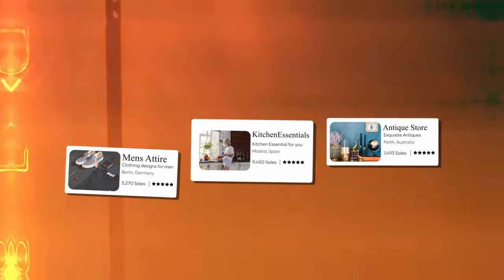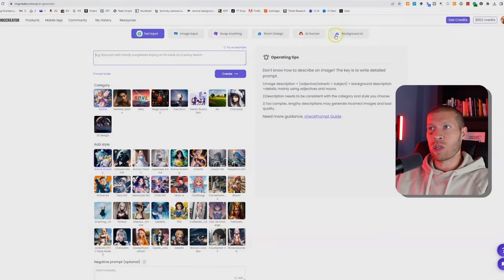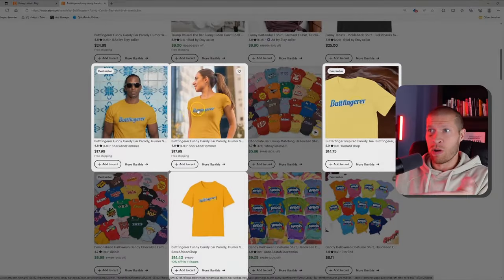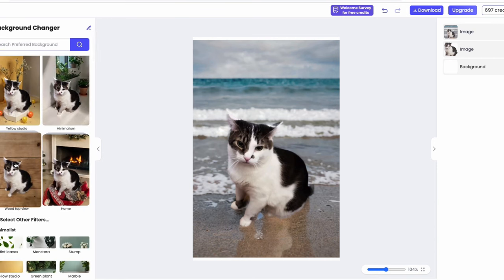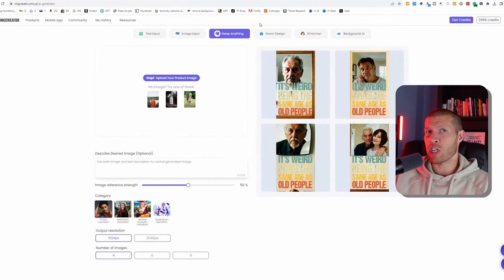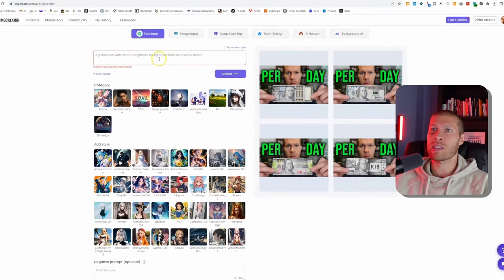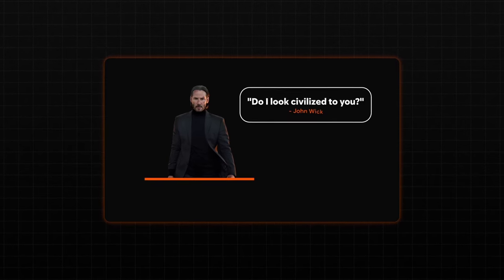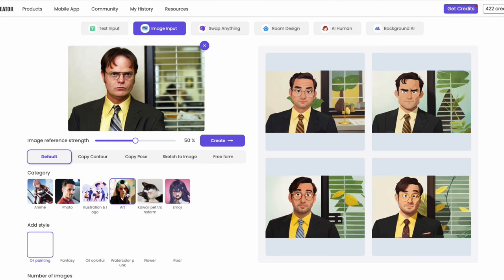This New AI Software Makes Creating Etsy Print on Demand Designs FAST and EASY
🎓How to Dropship Print on Demand Mugs and T Shirts on Etsy

👨🏼💻🤝Free Discord (No Hidden Upsells - Just a community to talk eCom and share what's currently working vs. what's not)

How to use the AI photo Editor from ZMO.AI (especially the background changer step by step). This tool makes AI Photo Editing easy for pretty much everything, but the best use case I've found for it are creating etsy print on demand designs FAST and even creating YouTube thumbnails without having to spend lots of money on a graphic designer or lots of time creating them yourself.

If you're not photoshop expert and don't want to spend hours editing your photo, this new Ai Tools is going to be a game changer!

It's the ultimate AI photo editing tool (you can not only change your background, but also edit and add details seamlessly. In this video, I'll show you how to use zmo.ai to create stunning portrait images, photo shoots, and much more with just a few clicks.

In seconds you can upload your photo, remove the background, and generating different background variations with different styles, then easily edit any details you don't like with the AI.

With ZMO, you can become photo editing experts in seconds and save thousands of dollars in photo shoots. Check it out now and start creating!